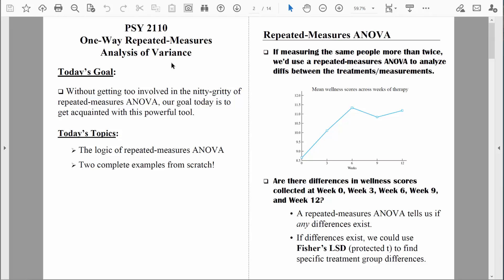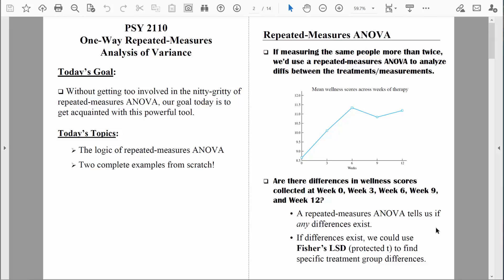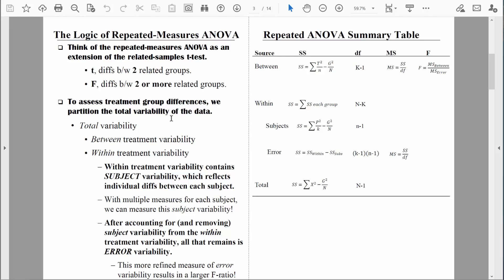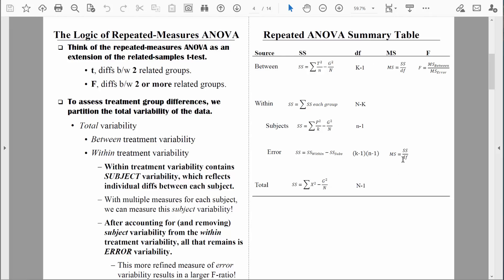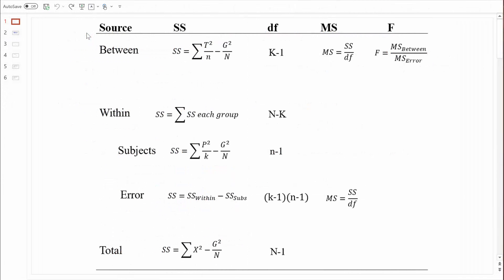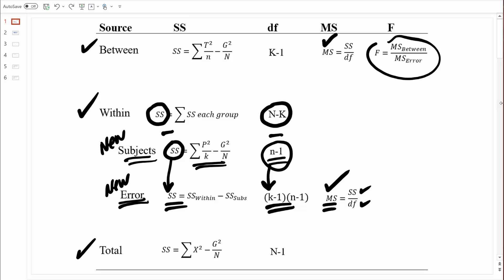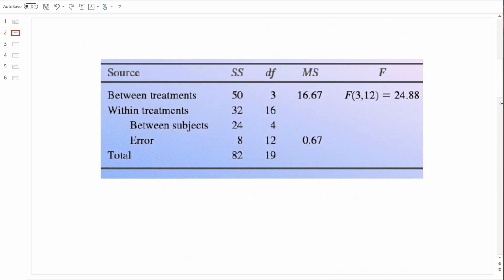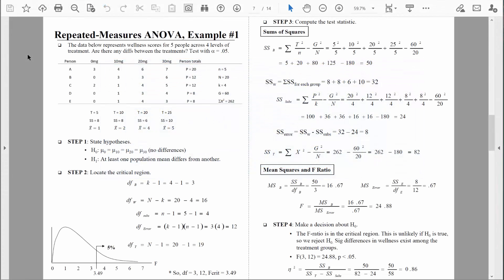PSY 2110 Statistics: One-Way Repeated-Measures ANOVA, #1 (Basic Logic of the Test)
In this video, I introduce the basic rationale for the one-way repeated-measures ANOVA, noting how most of the calculations are the same as they are for the one-way, independent-samples ANOVA.